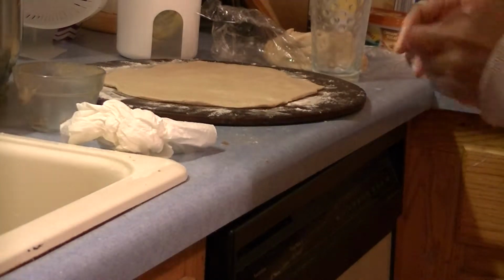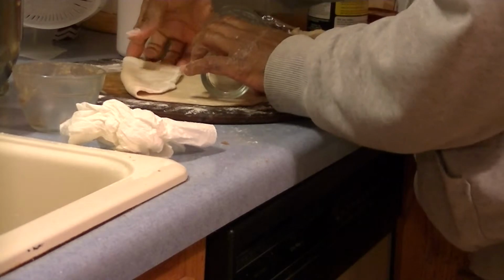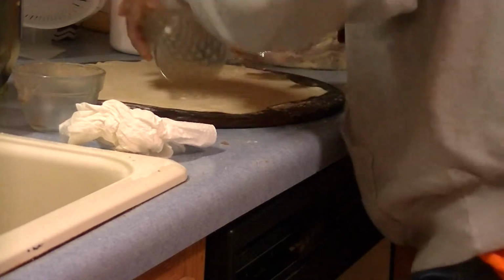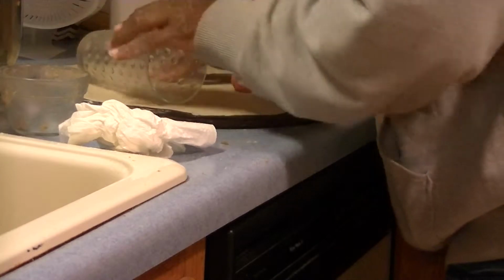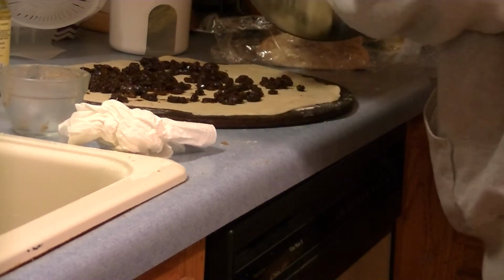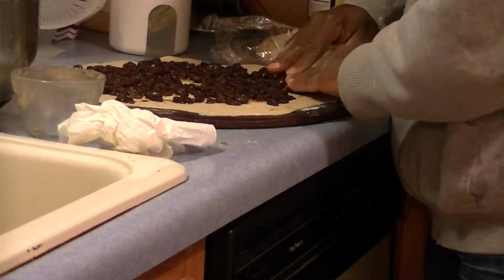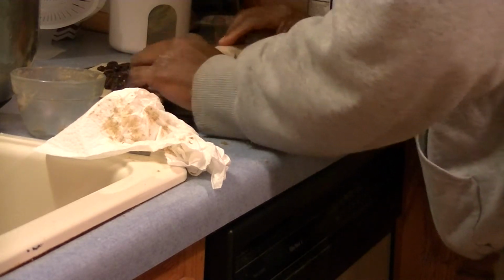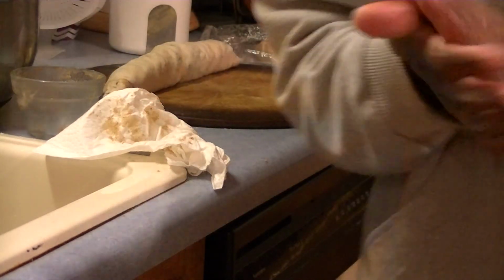Hood Baking Part Five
Baking Currant Slice